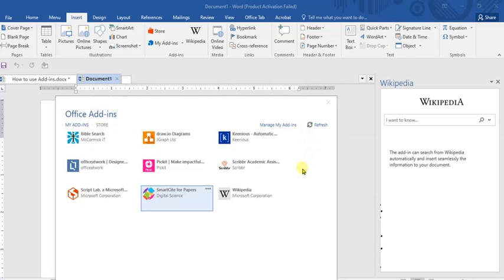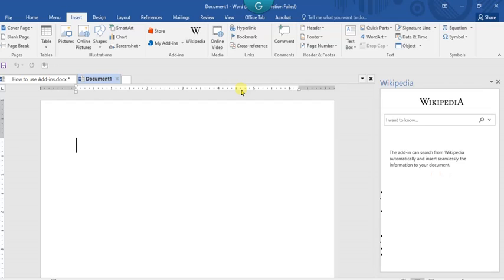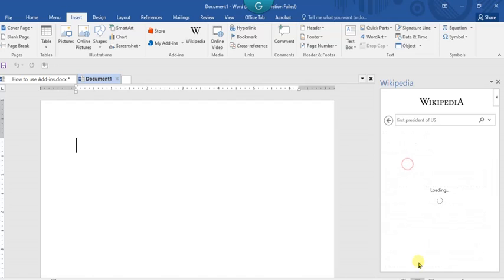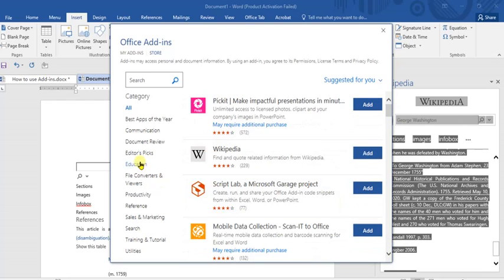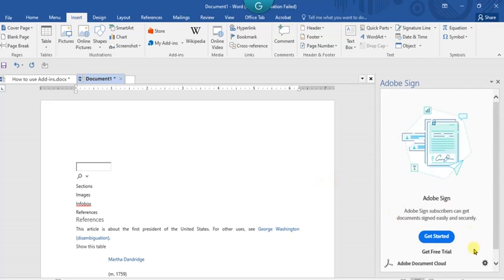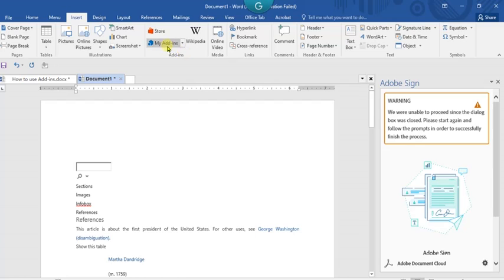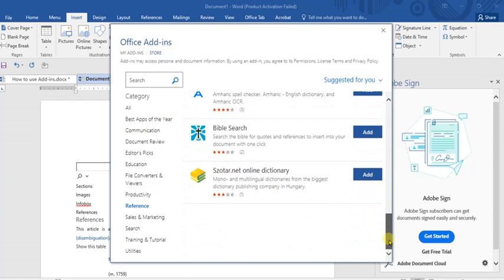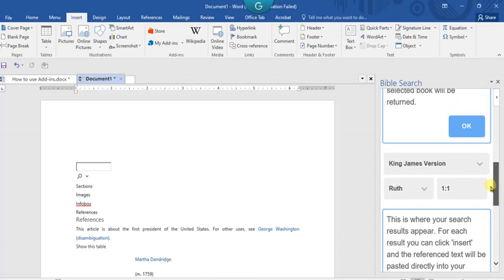THE MOST AMAZING FEATURES IN MICROSOFT WORD 2016: How to use Add ins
Learn how to use the Microsoft Word Add-Ins feature to add custom features to your copy of Microsoft Word. Word add-ins can help you personalize your documents or speed up the way you write the documents for documentation purpose. The following are some of the videos.

Word 2016 Tutorial: A Comprehensive Guide to Table and more